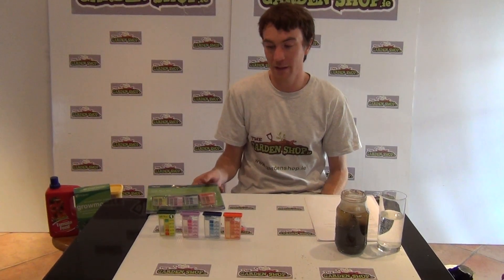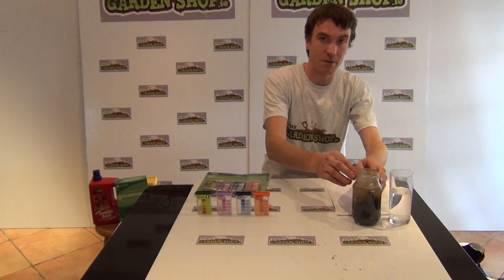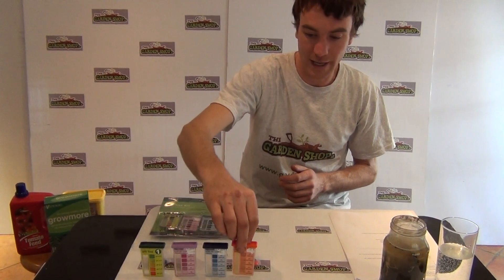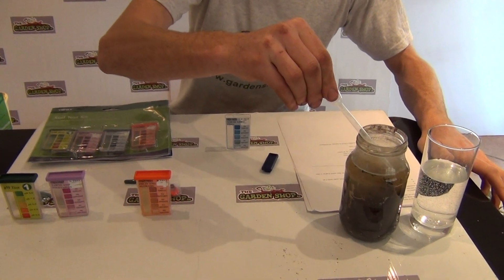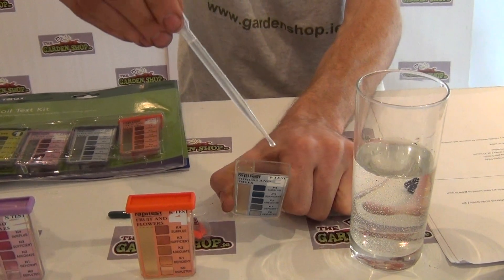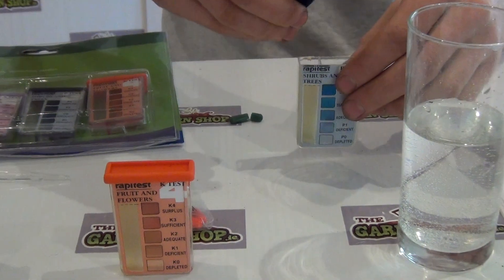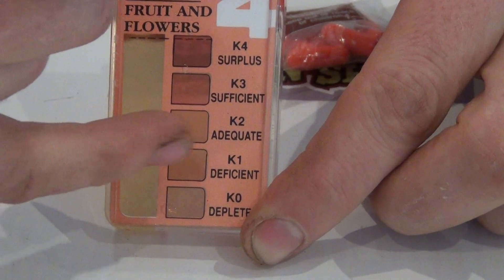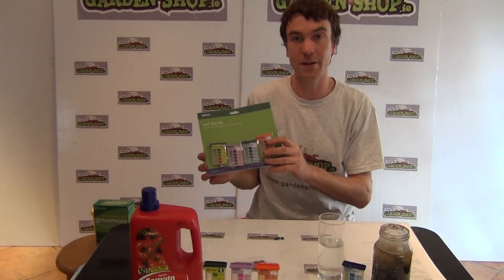How to Test your Soil